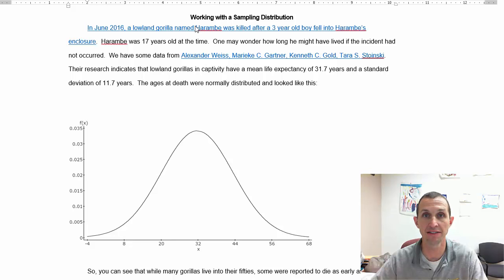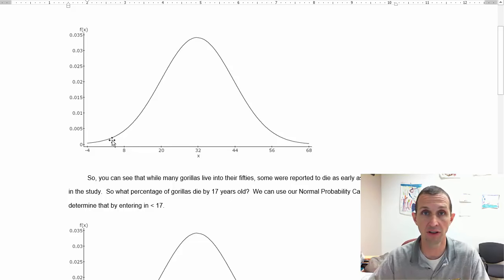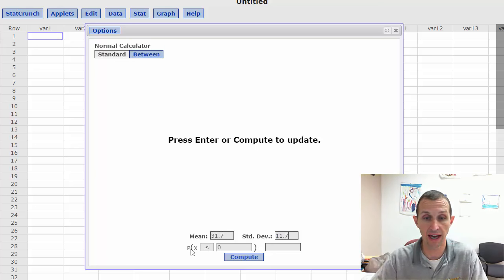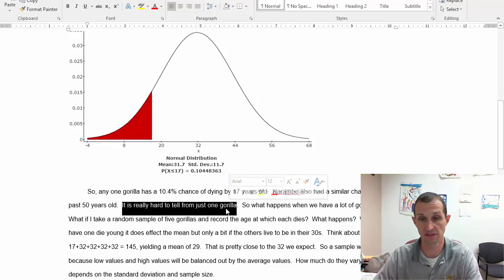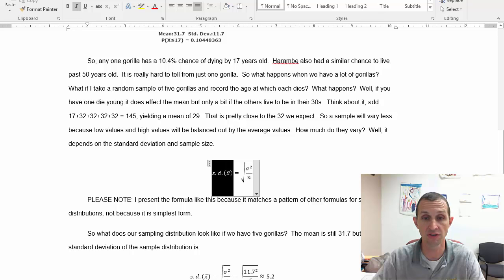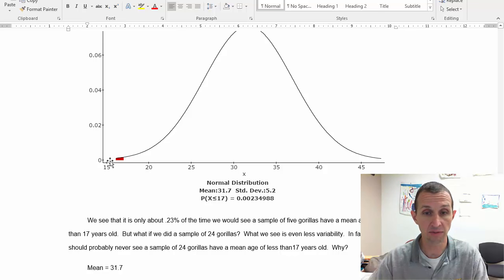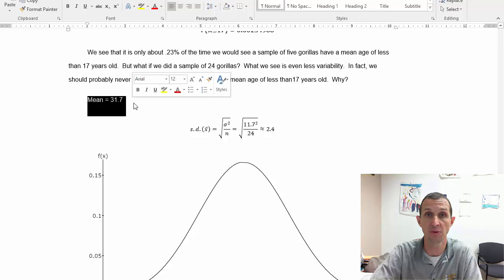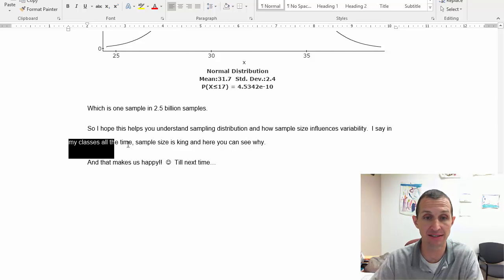Sampling Distributions with Lowland Gorillas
In this video we look at how sample size effects sampling distributions.  We use published data about Lowland Gorilla lifespans.  The formula is presented and the calculations are shown in StatCrunch.  and that makes us happy!!  :)